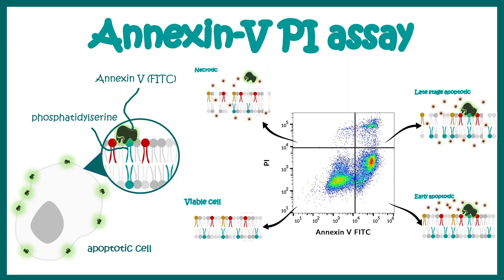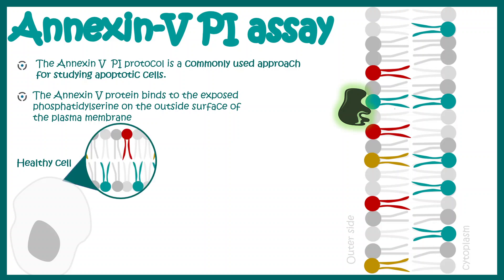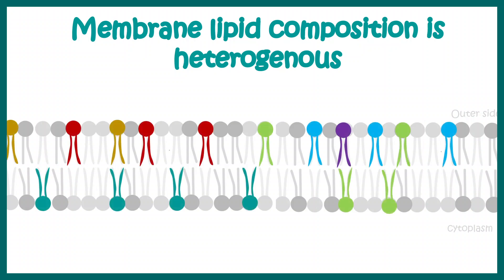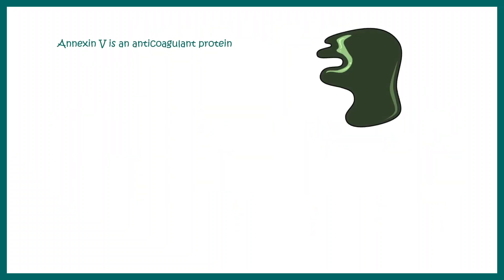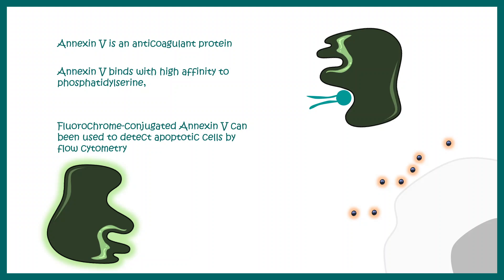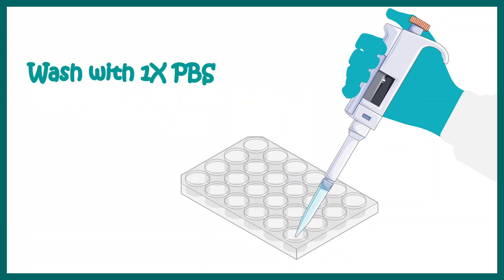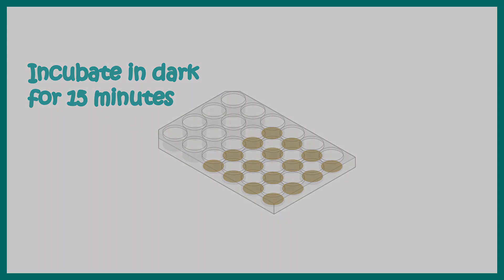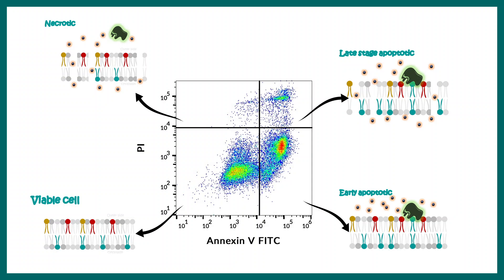Annexin-PI Assay For Apoptosis | Annexin 5 Assay | Annexin V for early stage apoptosis detection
This video will answer the following questions:
What is Annexin V assay?
Why is annexin V used to measure apoptosis?
What does annexin V positive mean?
What is Annexin V staining?
Why does propidium iodide staining indicate apoptosis?
How do you identify apoptotic cells?